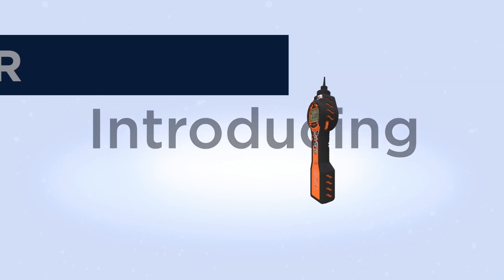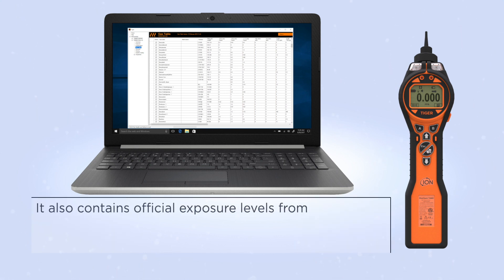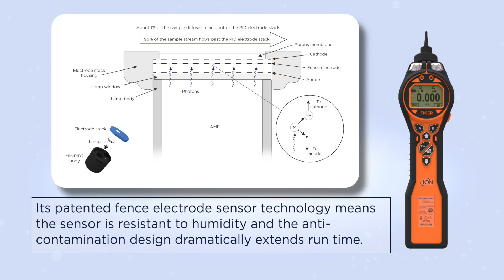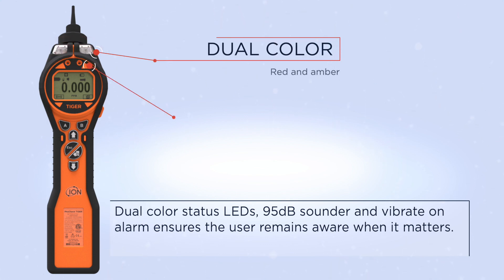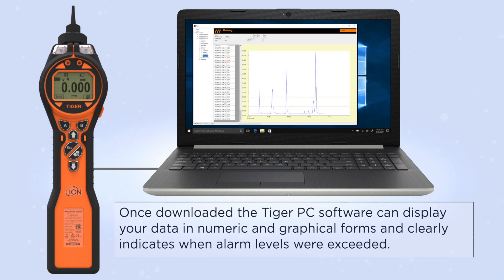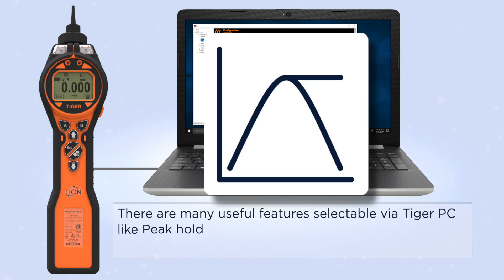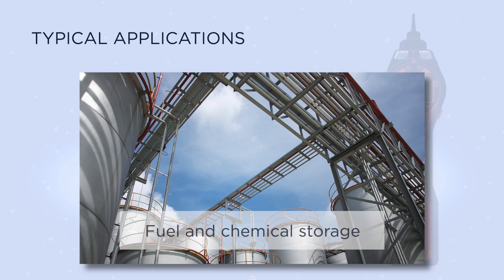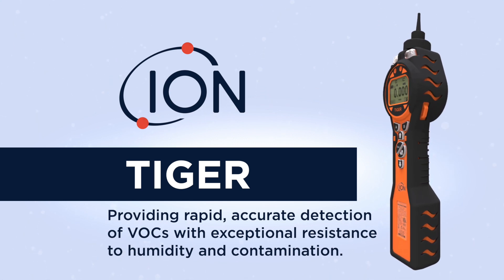Tiger sales US 2019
The Tiger handheld VOC detector is a revolutionary handheld gas detection instrument for the rapid, accurate detection of volatile organic compounds (VOCs) within the harshest of environments.